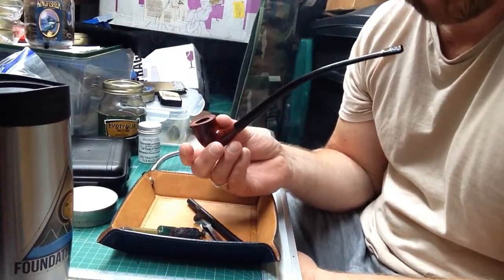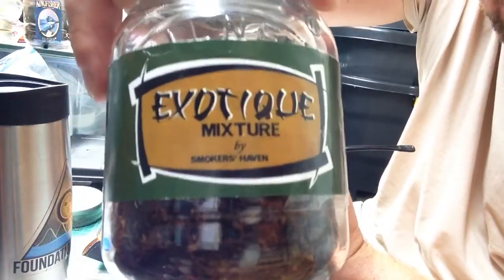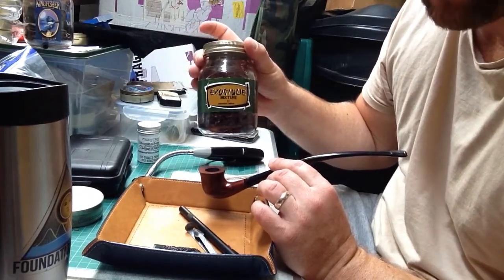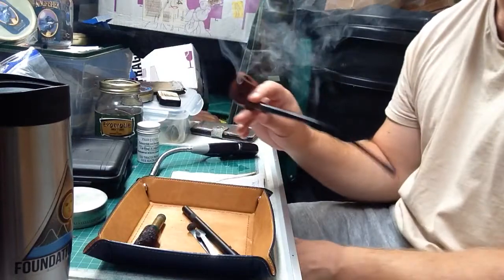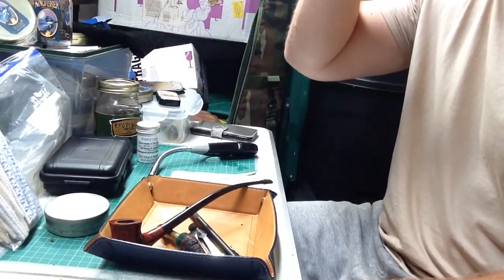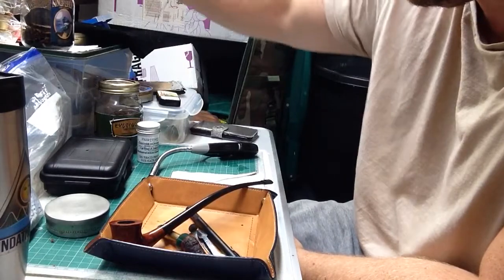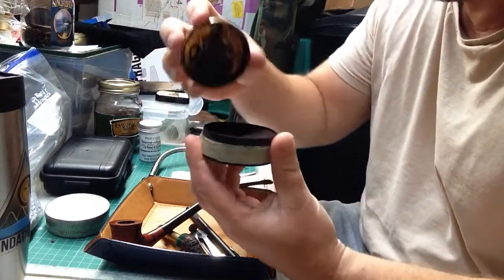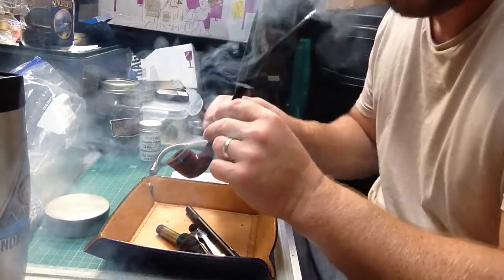Balkan Sobranie 759 & My week in tobacco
For viewing by those 21+ years only